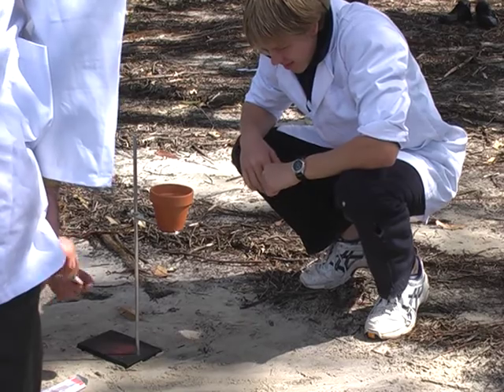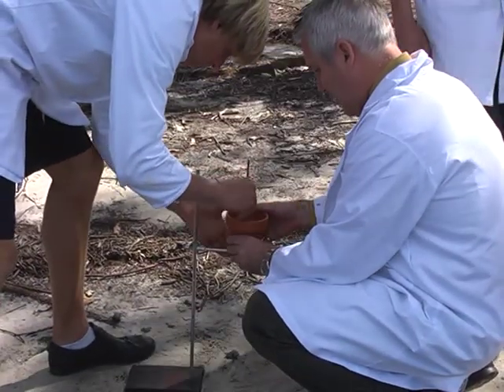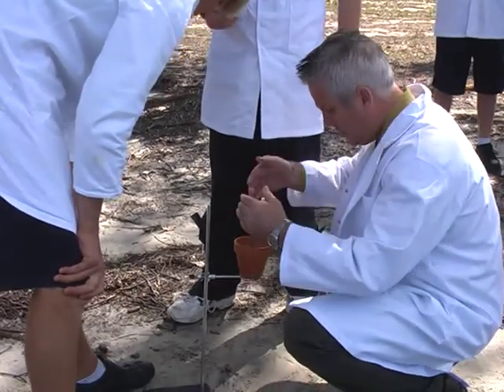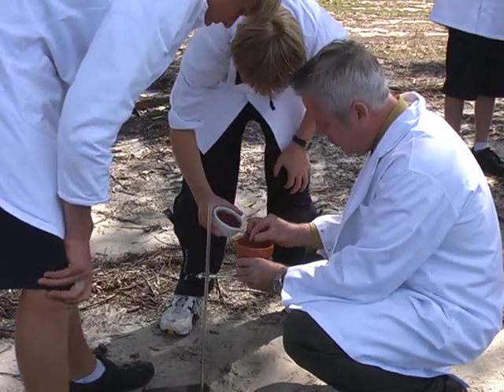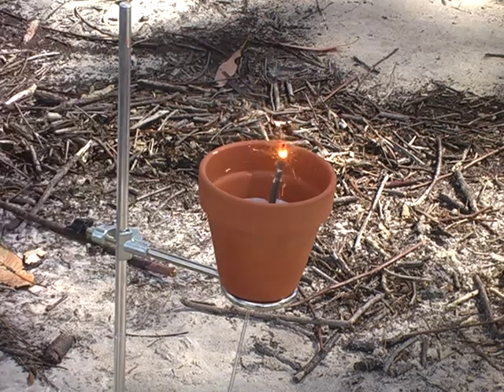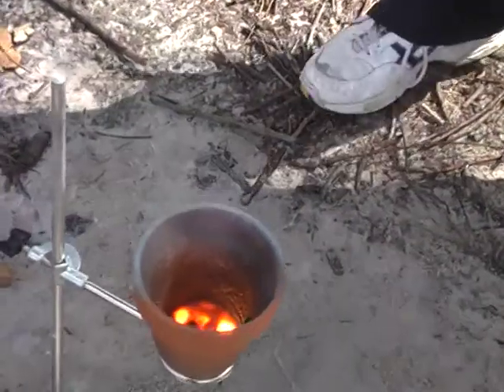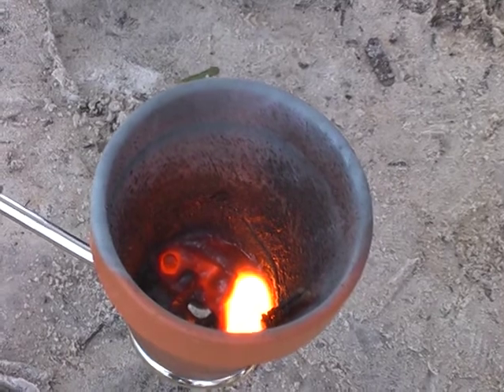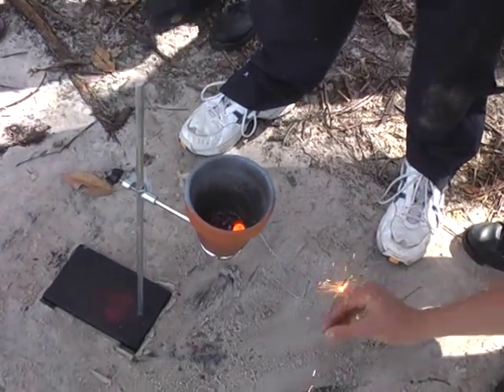Thermit Reaction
Thermit Reaction (2008)